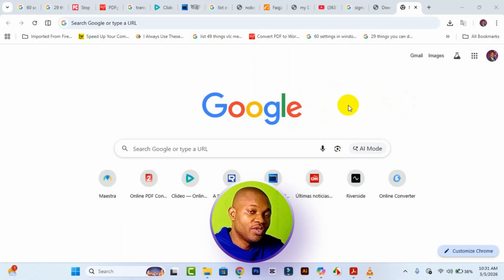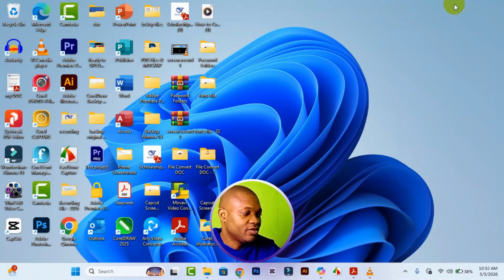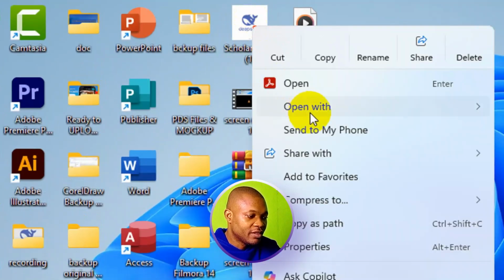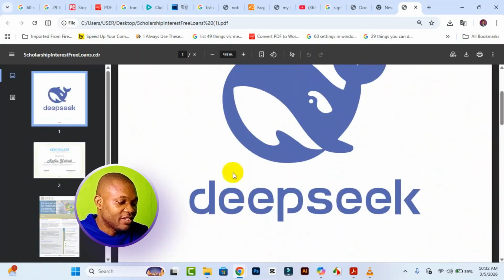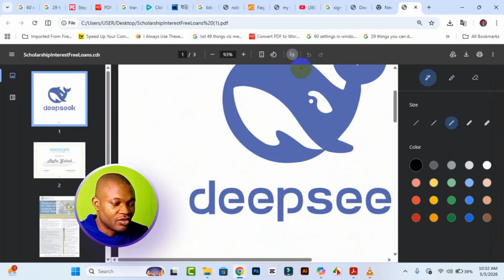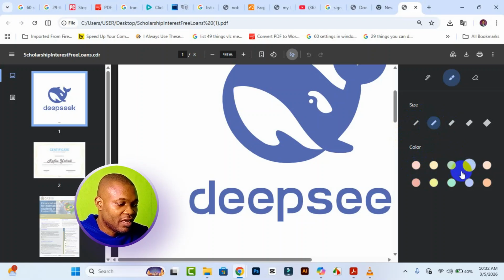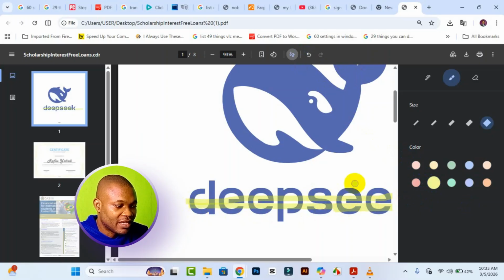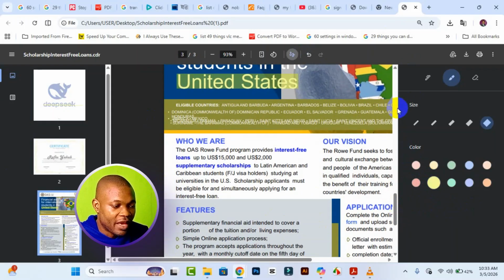Chrome Guide Highlight and Annotate Text in PDF Files